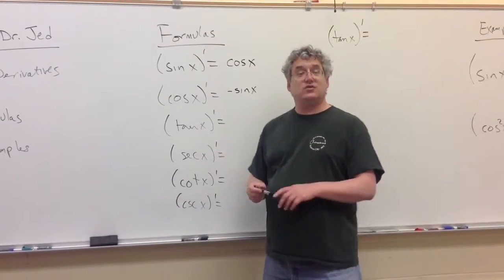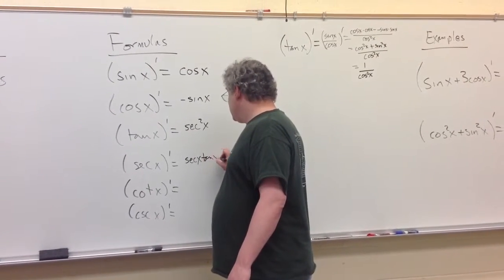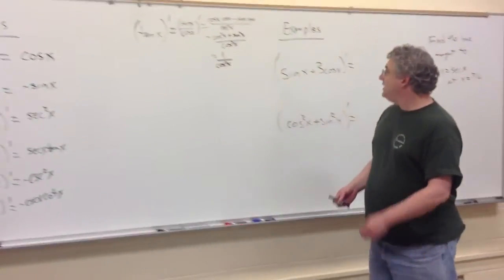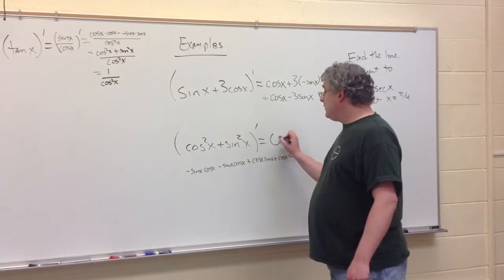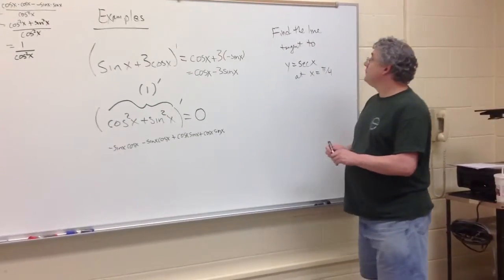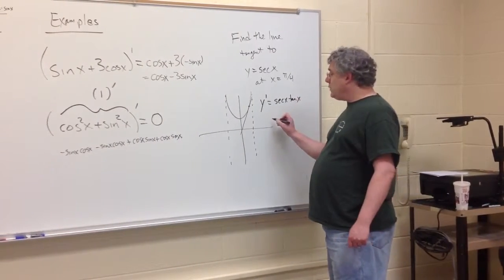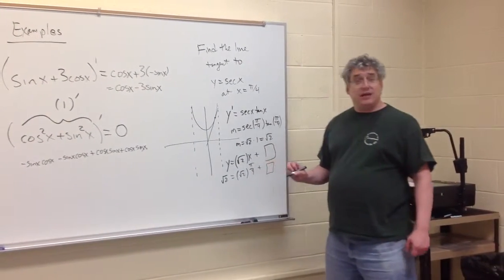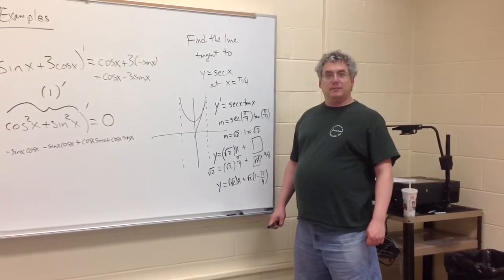Calc I Trig Derivatives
Trig derivatives and examples